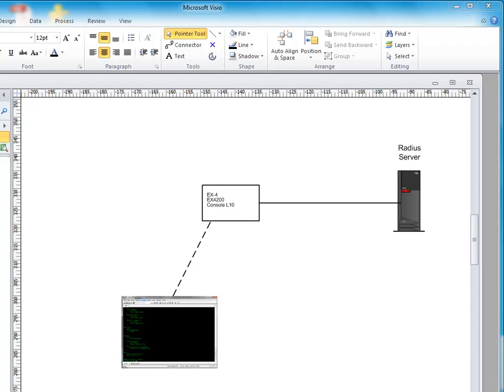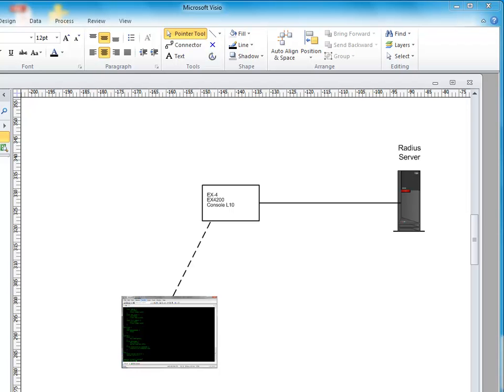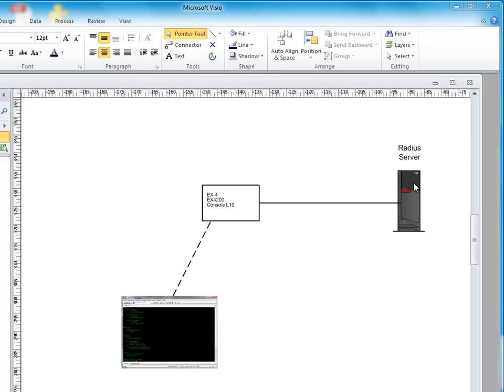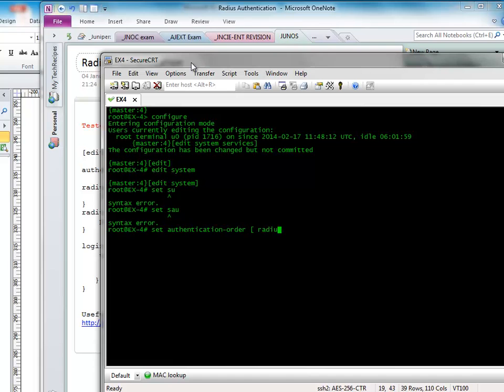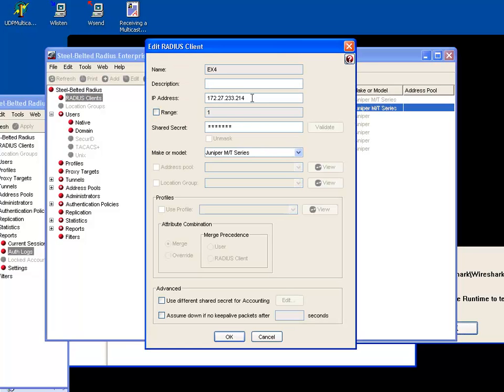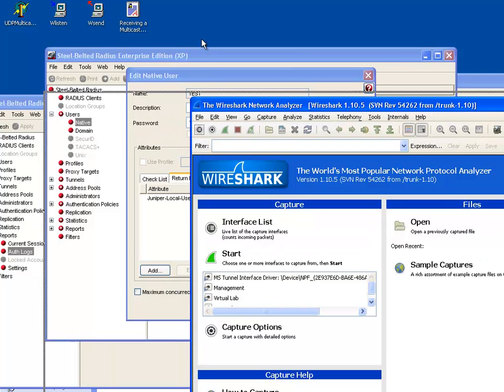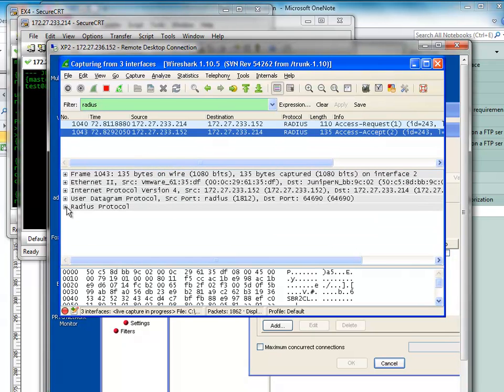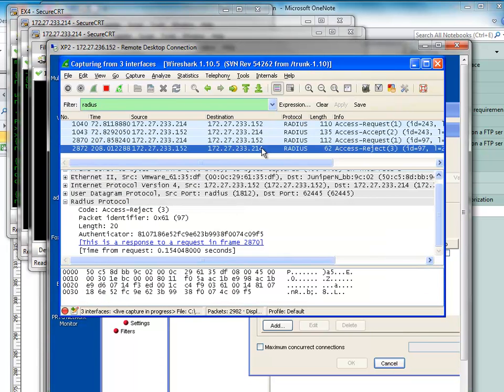JUNOS AAA with Radius